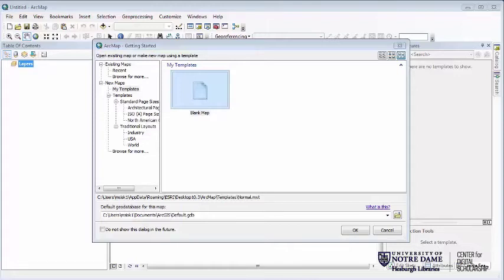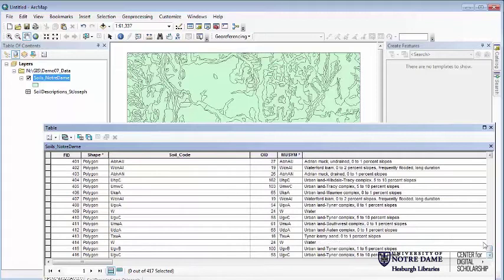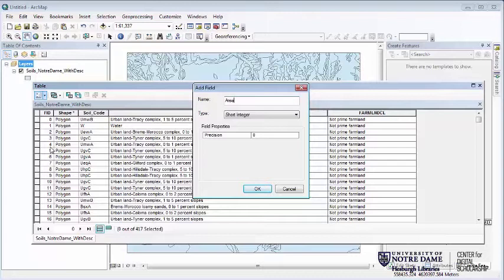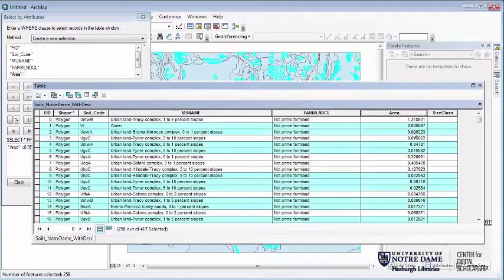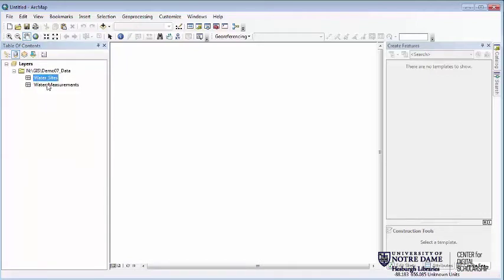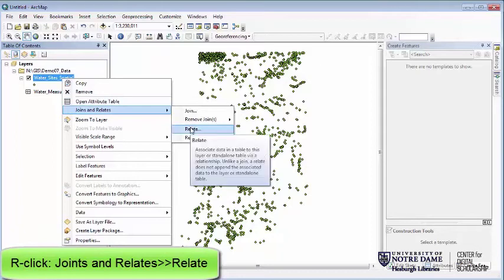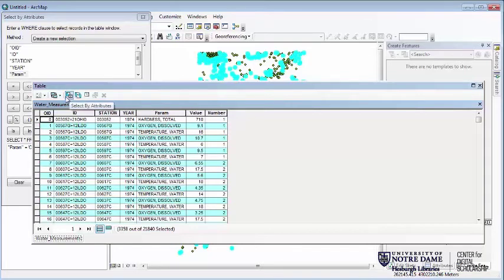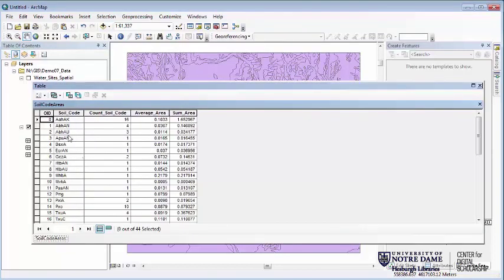Demo 07 Tables